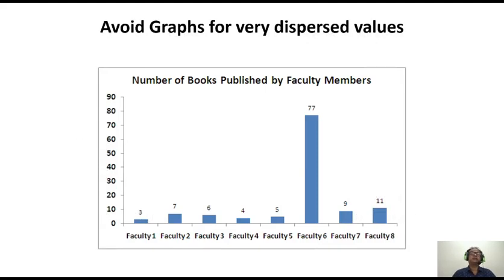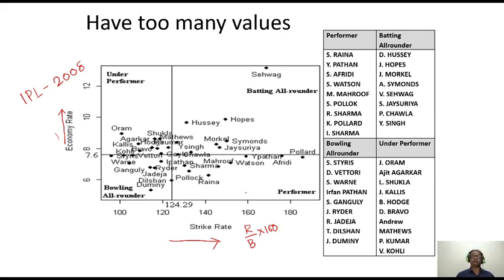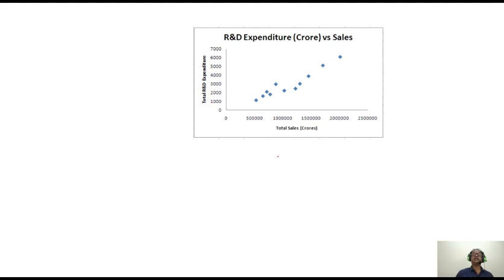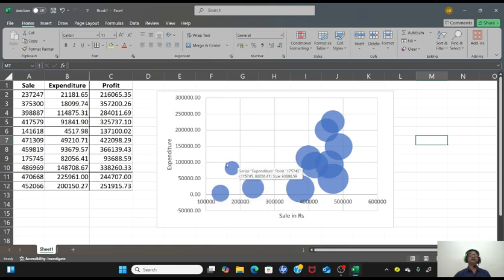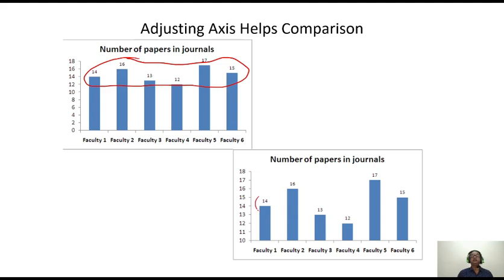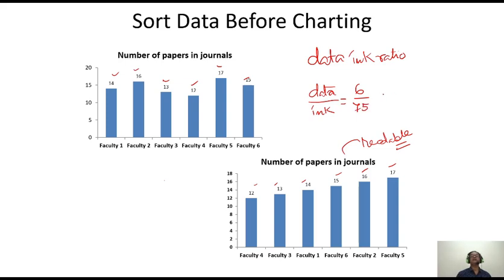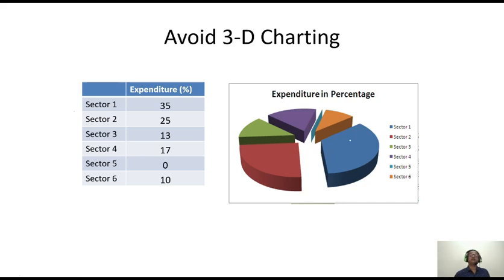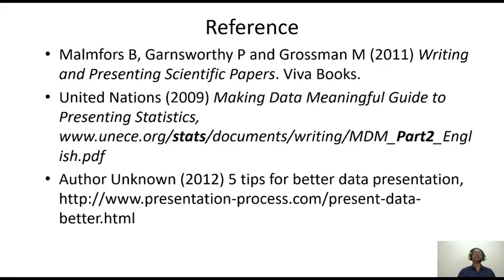How to Present Data (PART II): Expert Tips for Reports & PowerPoint Presentations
This data presentation tutorial will teach you how to communicate complex information clearly for both business data and research data. Learn the principles of data storytelling to make your PowerPoint presentations and research reports more impactful. We cover everything from choosing between texts, tables, and graphs to designing slides that support an oral presentation without overwhelming your audience. If you want to improve your business communication skills and present data effectively in any setting—be it a boardroom, a conference, or a classroom—this data visualization and presentation masterclass is for you. Understand the key differences between writing a detailed report and creating supporting slides for a talk. These professional presentation tips are essential for analysts, students, managers, and researchers who need to present data-driven findings.
Primary Keywords: how to present data, data presentation, research report presentation, powerpoint, data visualization, business presentation tips

Secondary Keywords: how to make a data report, data storytelling, presenting data effectively, tables and graphs, oral presentation skills, data visualization, business communication, research methodology, professional presentation, data-driven presentation